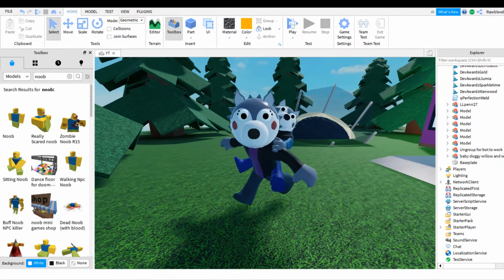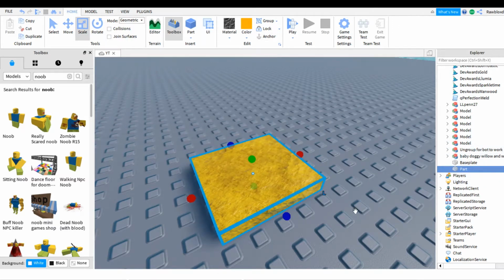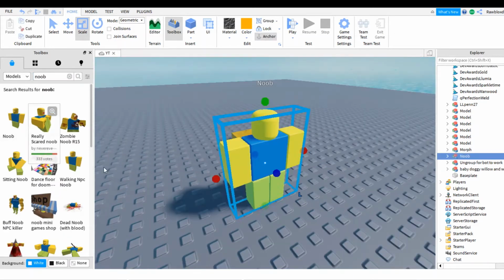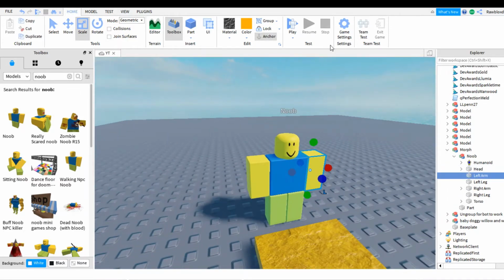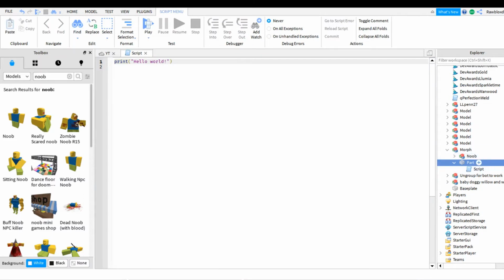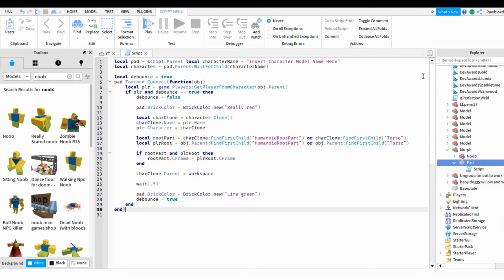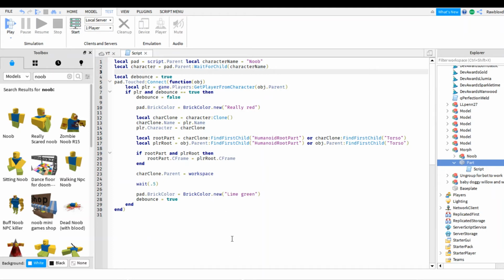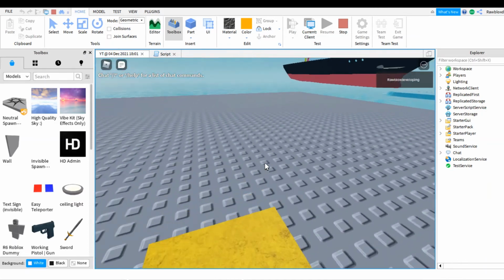How to make a Morph in Roblox studio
In this video I show How to make a Morph in Roblox studio local pad = script.Parent local characterName = "Insert Character Model Name Here"
local character = pad.Parent:WaitForChild(characterName)

local debounce = true
pad.Touched:Connect(function(obj)
    local plr = game.Players:GetPlayerFromCharacter(obj.Parent)
    if plr and debounce == true then
        debounce = false

        pad.BrickColor = BrickColor.new("Really red")

        local charClone = character:Clone()
        charClone.Name = plr.Name
        plr.Character = charClone

        local rootPart = charClone:FindFirstChild("HumanoidRootPart") or charClone:FindFirstChild("Torso")
        local plrRoot = obj.Parent:FindFirstChild("HumanoidRootPart") or obj.Parent:FindFirstChild("Torso")

        if rootPart and plrRoot then
            rootPart.CFrame = plrRoot.CFrame
        end

        charClone.Parent = workspace

        wait(.5)

        pad.BrickColor = BrickColor.new("Lime green")
        debounce = true
    end
end)